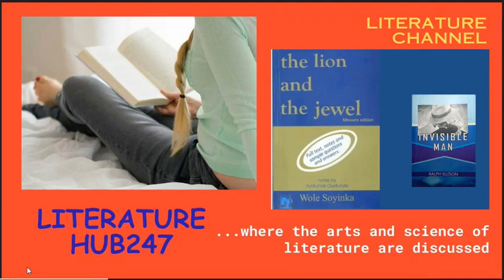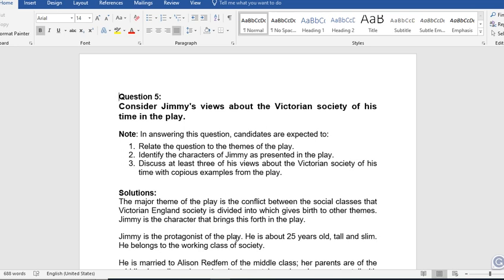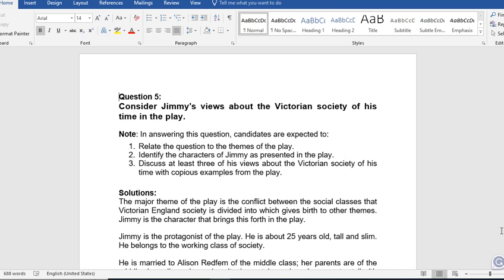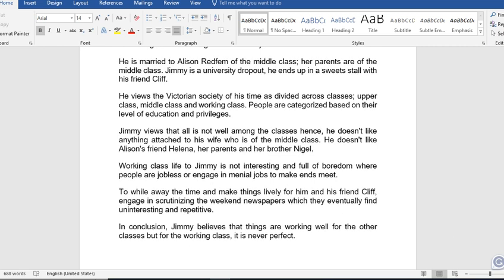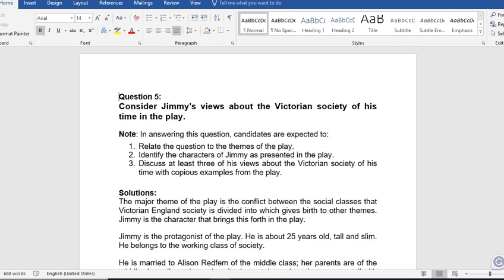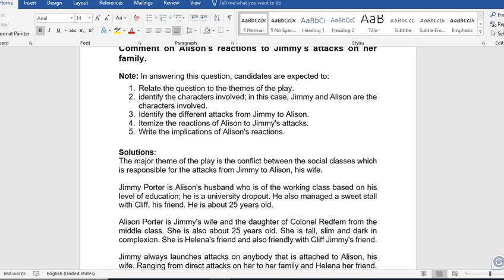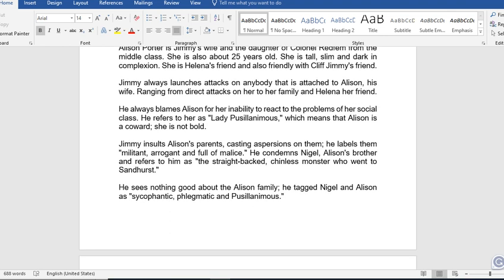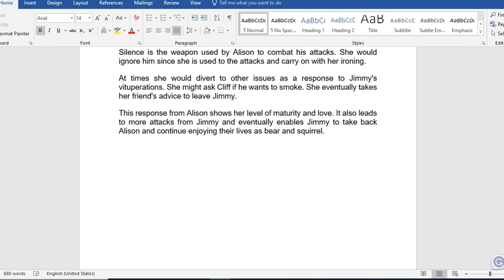Past Questions on Look Back in Anger (2022 WAEC Questions) - WAEC 2021-2025 Syllabus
Look Back in Anger 2022 WAEC Questions
This video is a tutorial on "Look Back in Anger" written by John Osborne. It is on 2022 WAEC questions and the questions are explicitly explained following the WAEC guidelines.